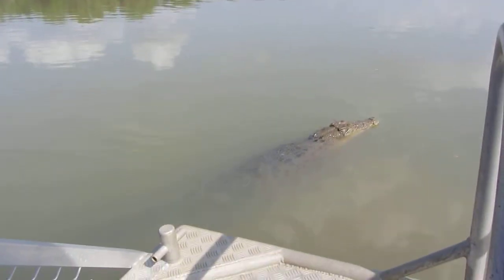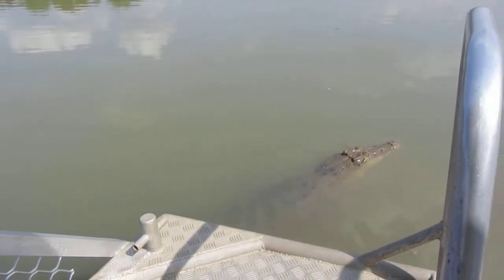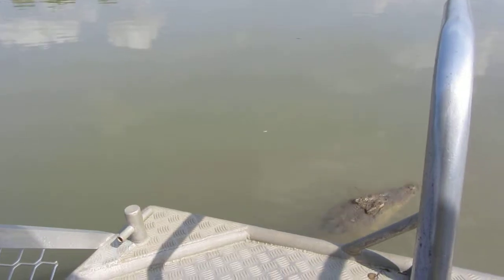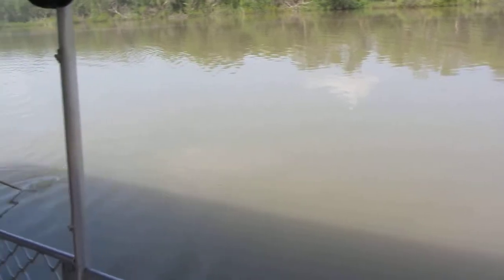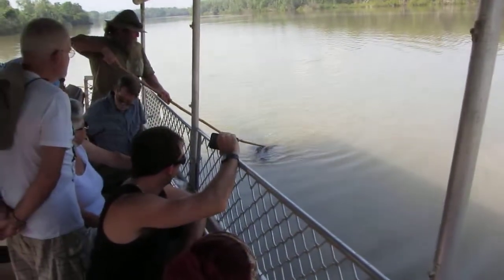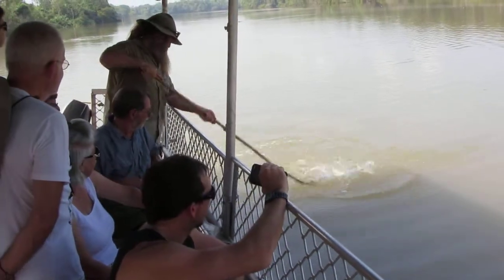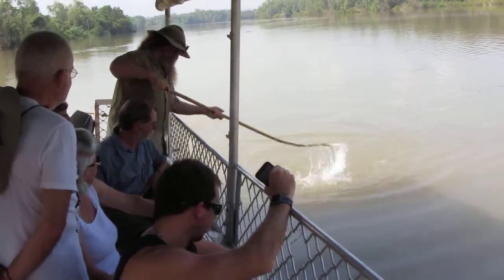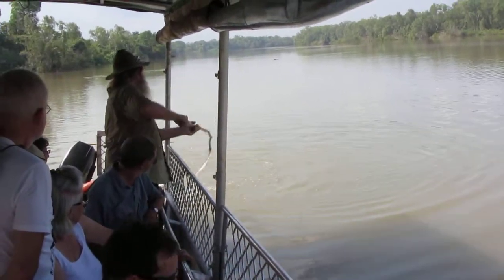Adelaide River Jumping Crocs, part 2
Another video I shot of probably the biggest attraction in Litchfield National Park, Northern Territory Australia